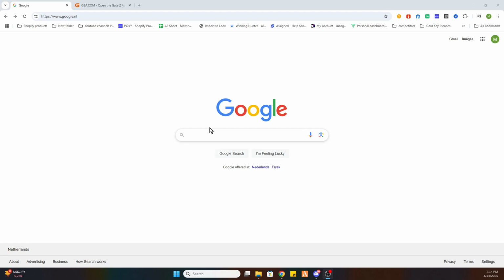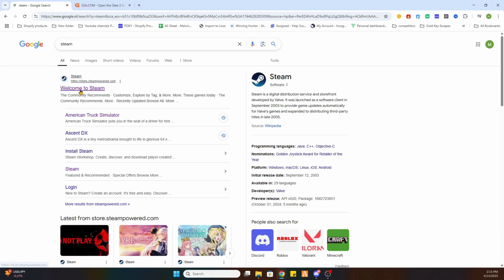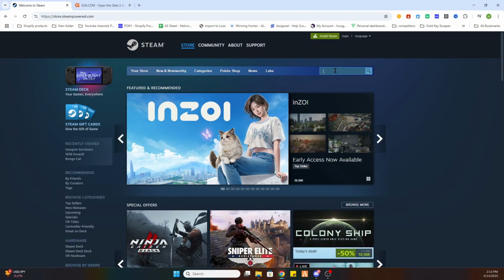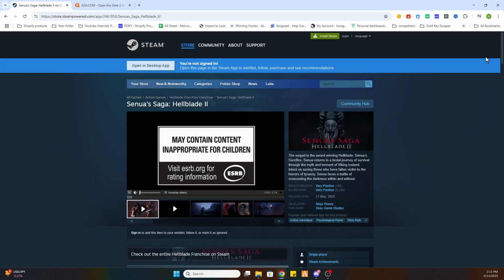How To Download Senua's Saga Hellblade II on PC (Step By Step)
Want to experience the intense journey of Senua's Saga Hellblade II on your PC? In this step-by-step tutorial, I’ll show you exactly how to download and install Senua's Saga Hellblade II on PC, so you can dive into this epic game without any issues. Whether you're using Steam or another platform, this guide will walk you through everything you need to know!

🔹 Learn how to download Senua's Saga Hellblade II
🔹 Discover how to play Senua's Saga Hellblade II on PC
🔹 See how to install Senua's Saga Hellblade II on PC
🔹 Find out how to download and play Senua's Saga Hellblade II

In this video, we’ll show you how to get Senua's Saga Hellblade II PC game running smoothly, from download to install and play. Whether you're new to PC gaming or just looking to grab the latest Steam games, this guide is for you!